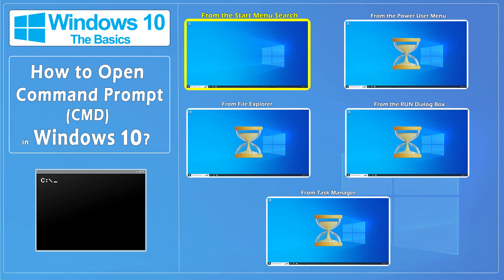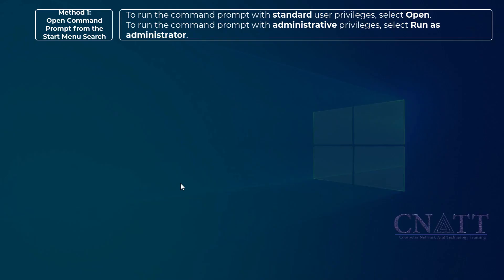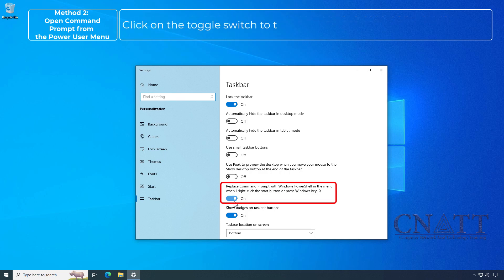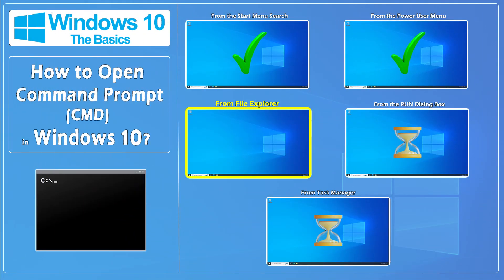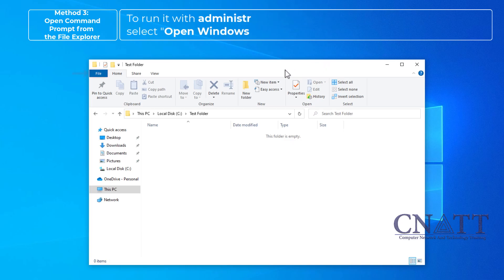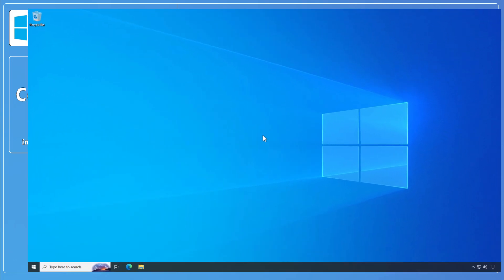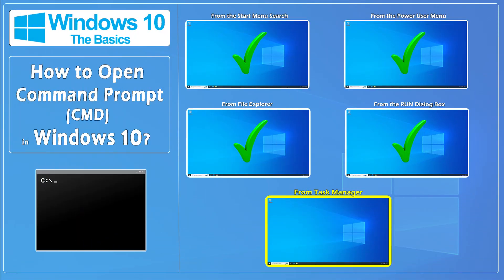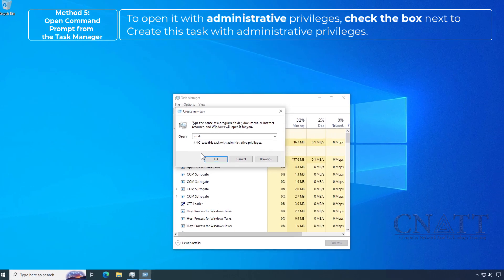How to Open Command Prompt in Windows 10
We will show you how to open Command Prompt in Windows 10 with standard or administrative user privileges. (With 5 different ways)

In method 3, we will show you how to open Command Prompt in current folder or directory with standard or administrative privileges.

*⏰Timestamps⏰*

00:00 Method1: Open Command Prompt from the *Start Menu search*
00:50 Method2: Open Command Prompt from the *Power User Menu*
01:43 Method3: Open Command Prompt from the *File Explorer*
02:42 Method4: Open Command Prompt from the *RUN dialog box*
03:19 Method5: Open Command Prompt from the *Task Manager*